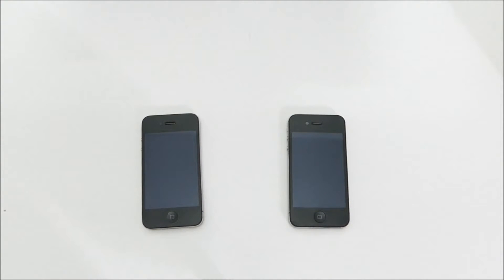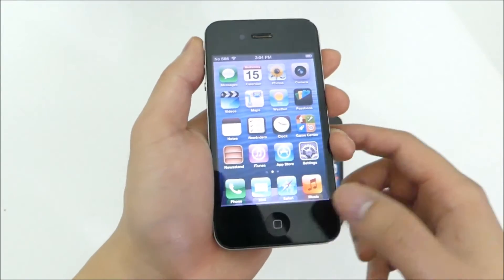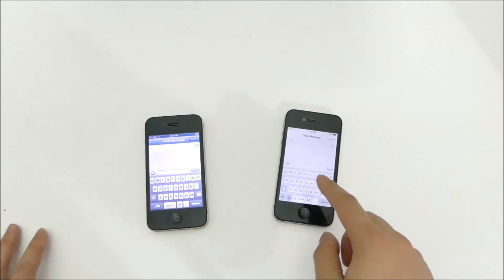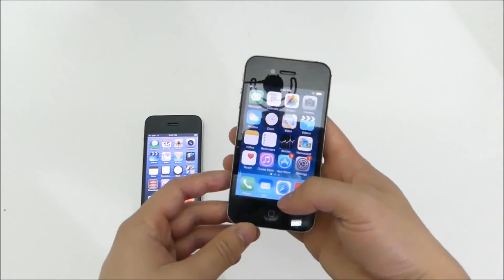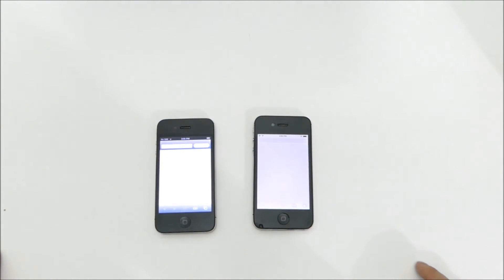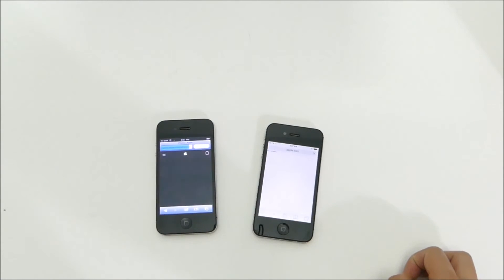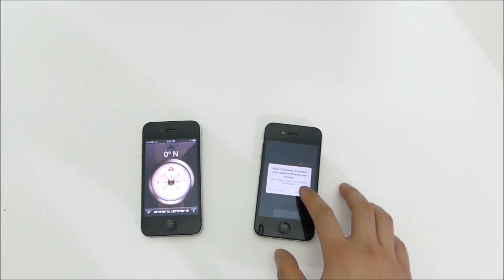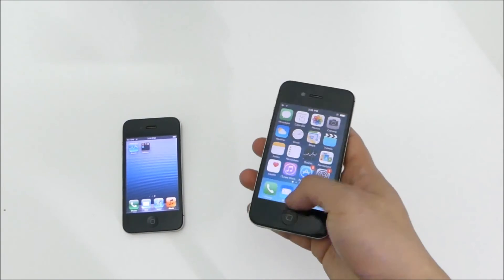iPhone 4S iOS 6 vs iOS 9 Usability and Performance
iPhone 4S running iOS6 vs iOS 9 is it worth it to update to the latest firmware. Does Usability and Practicality trump overall performance?